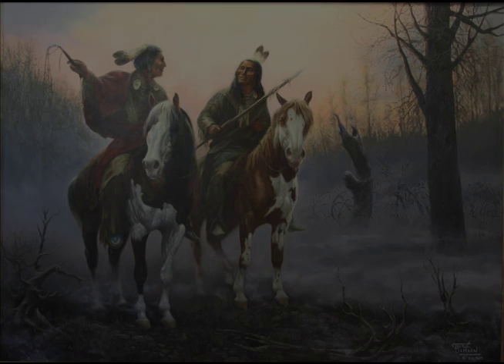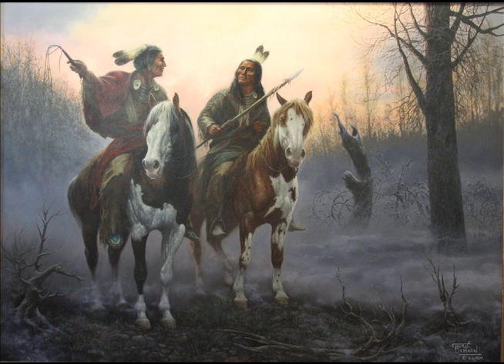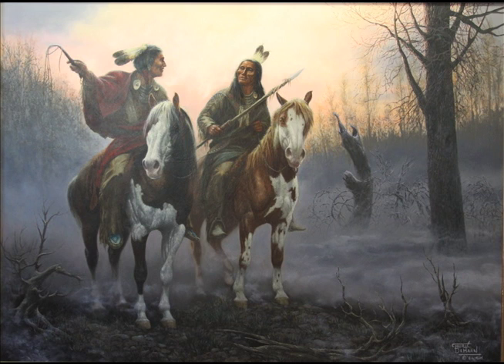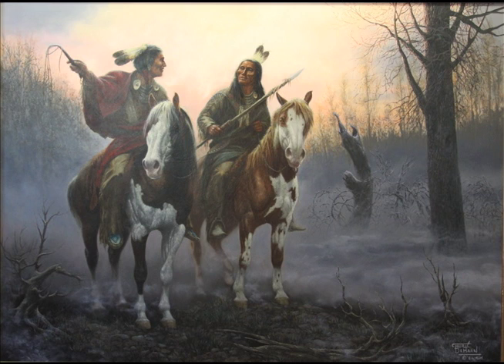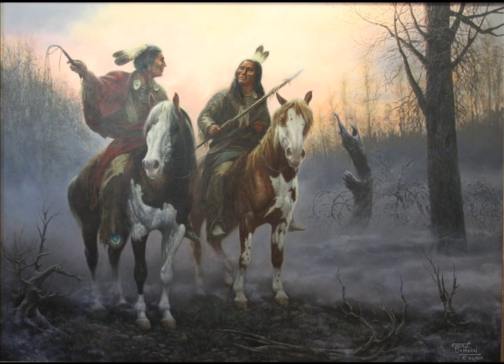Village Markers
Chuck DeHaan
1986